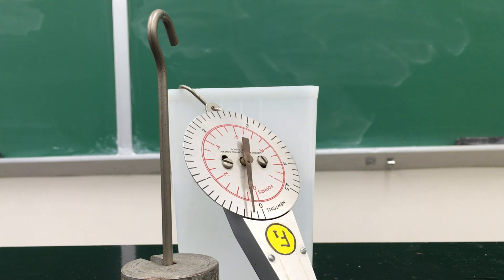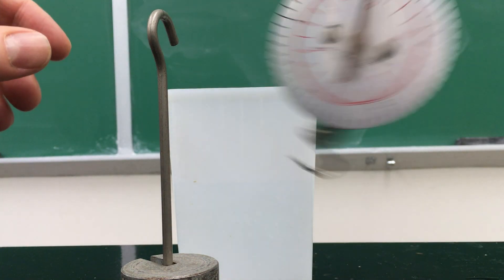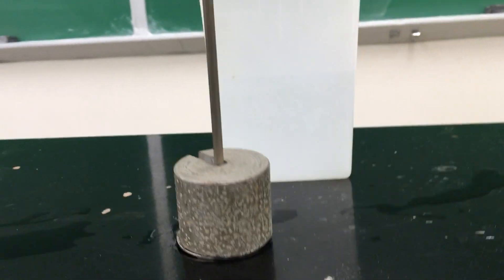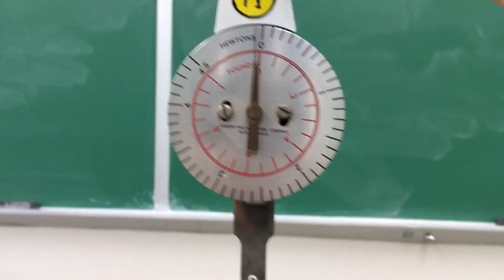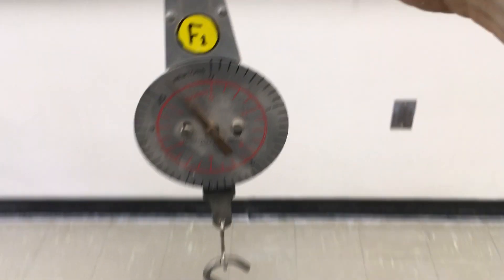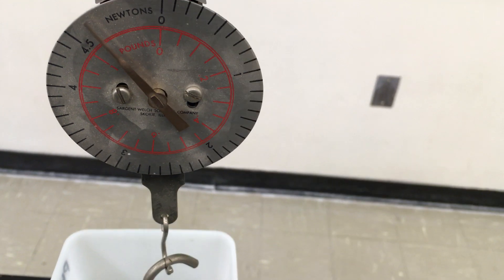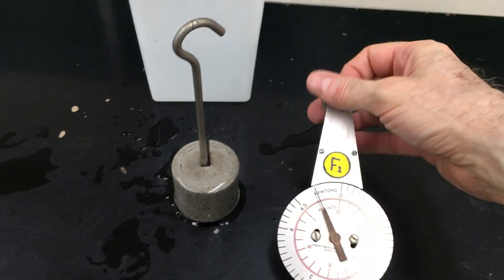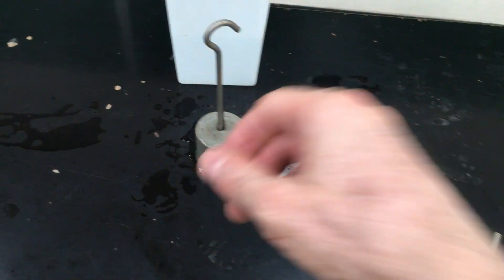Buoyancy = weight of displaced fluid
That lightness you feel swimming in water? That's buoyancy. It's exactly equal to the weight of the fluid you displace. Here I'll show it acting on a mass as it is partly, then full submerged in water.